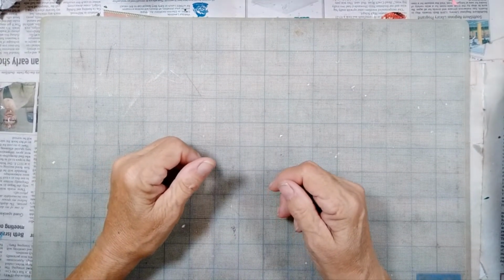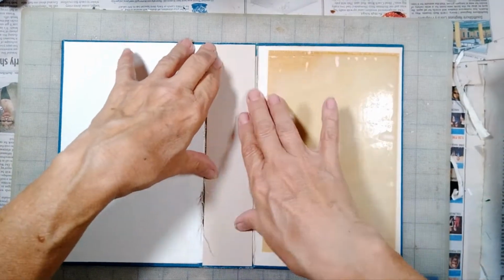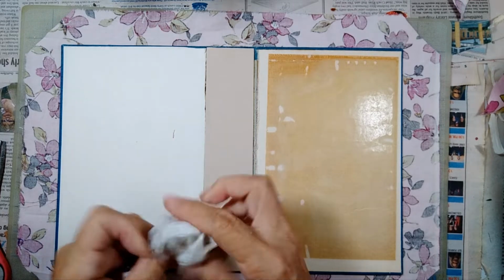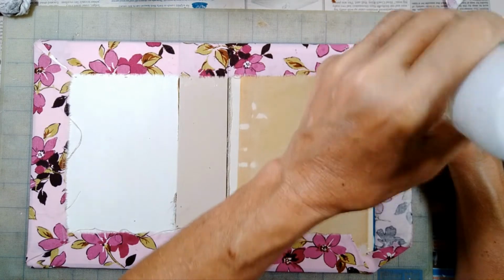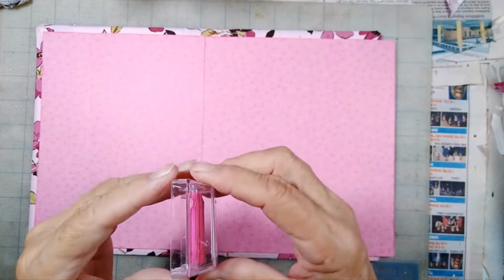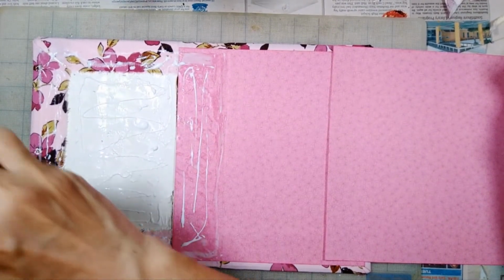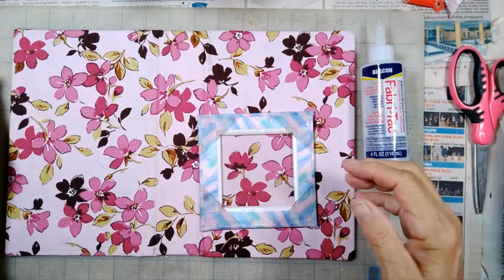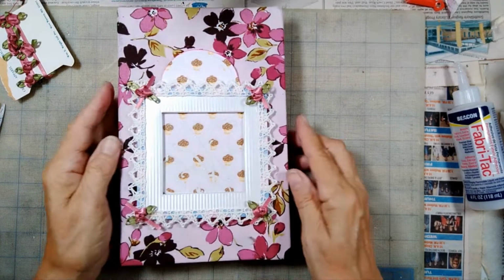Baby Girl Junk Journal Part 1: Cover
Got an old book? Learn how you can create a fabric cover for your junk journal by using the cover of an old book. Make a cover plate for the front of your journal as well!